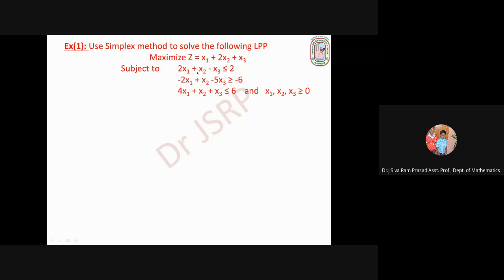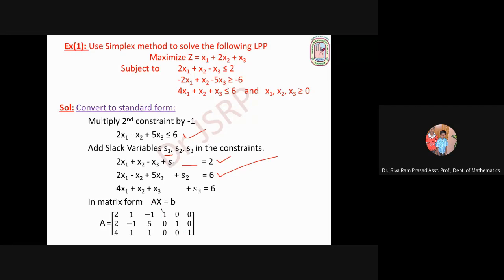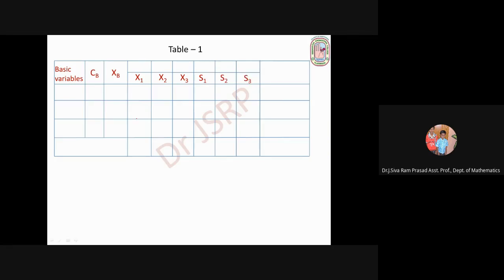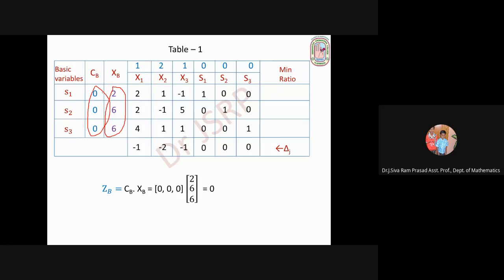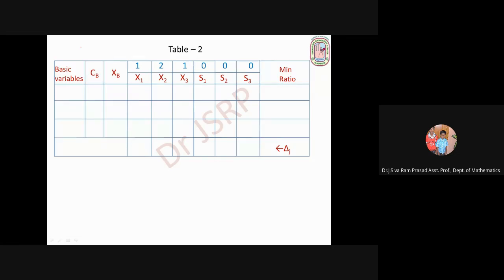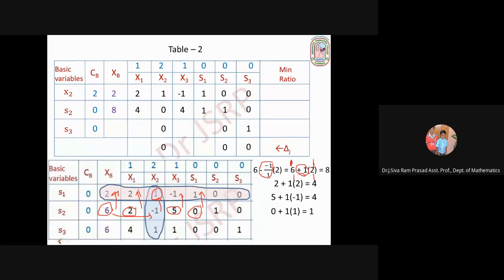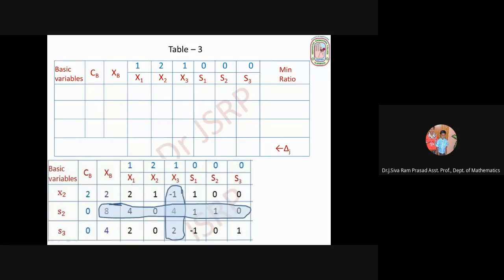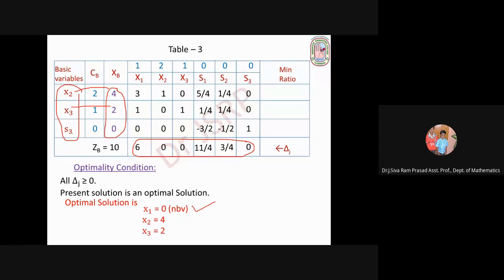LPP Simplex Method Ex 1 Live Class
This video is about how to solve a LPP using Simplex Method.